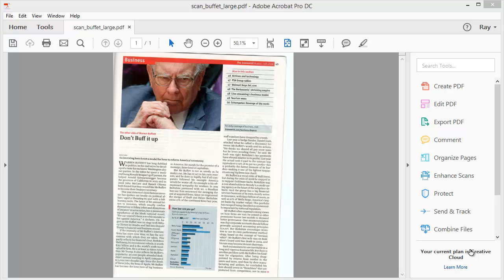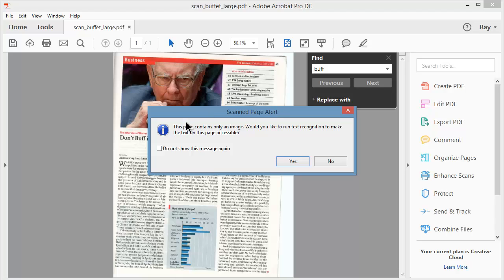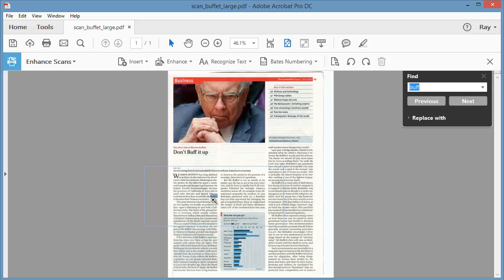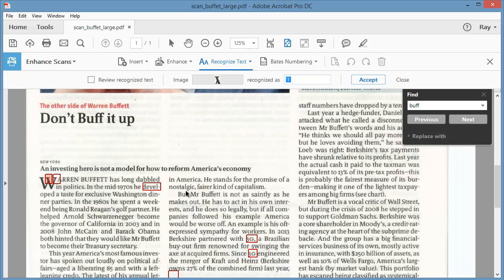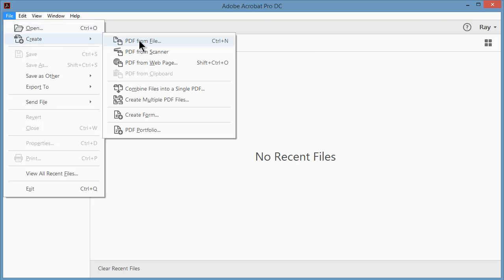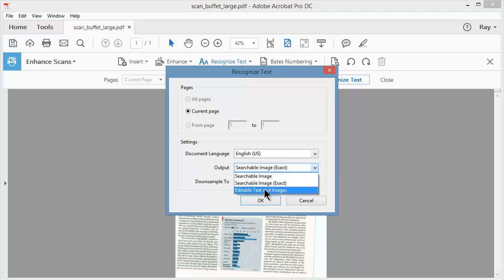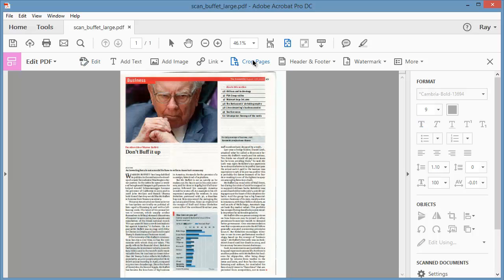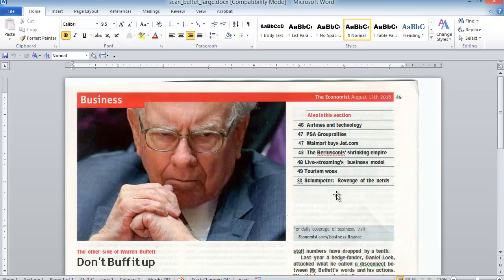Scan a page to text OCR